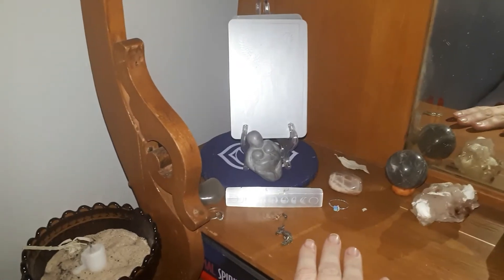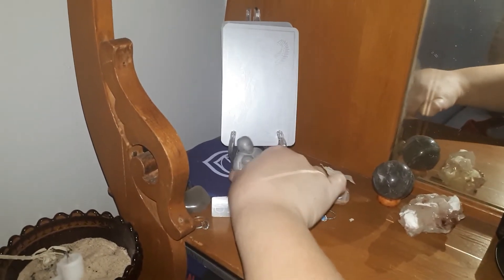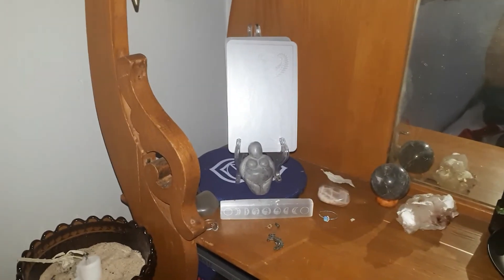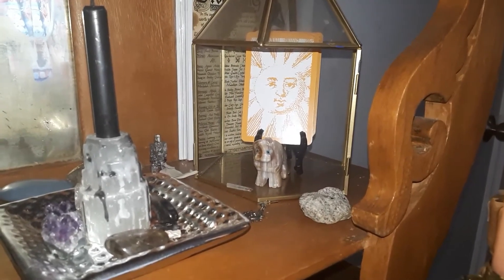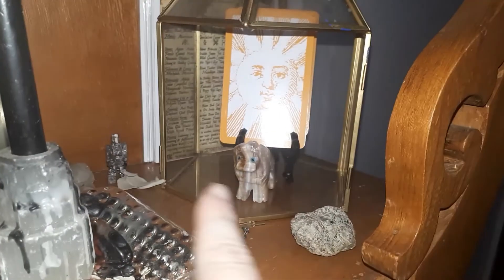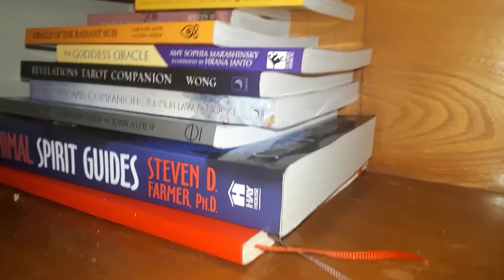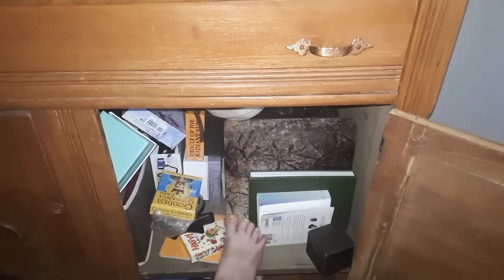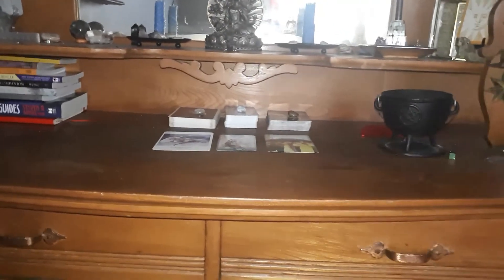How I Store My Tarot and Oracle Decks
Today I'm taking you on a short tour, showing you how I store my tarot and oracle decks!